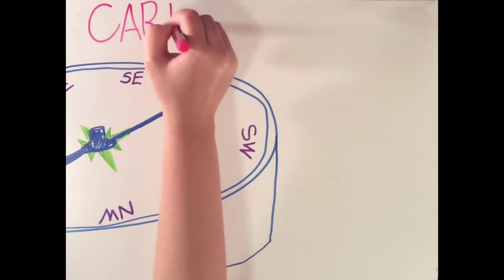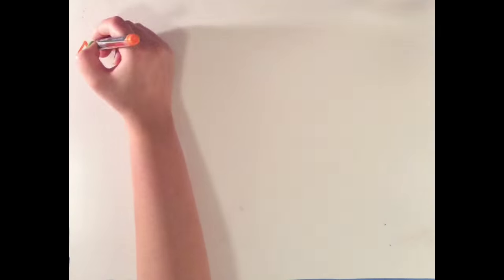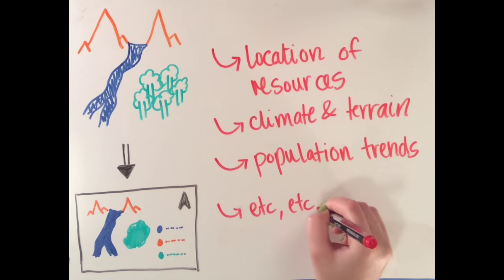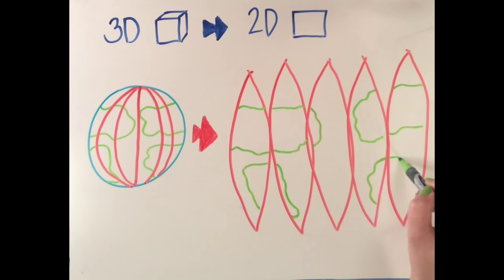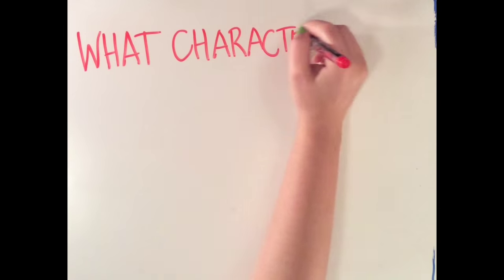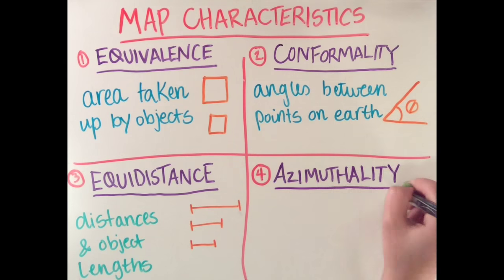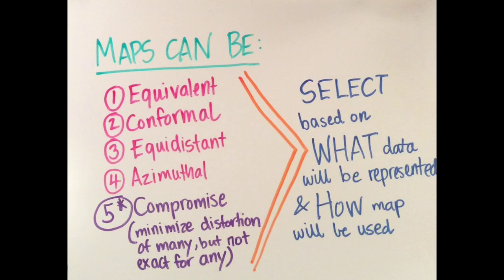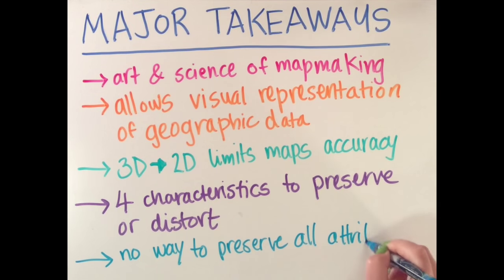Lesson 3 - Part 1: Introduction to Cartography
Lesson 3 - Introduces viewers to Cartography and the science/art of making maps

Part 1 - will introduce viewers to the discipline of cartography, the concept of mapping and map projections.